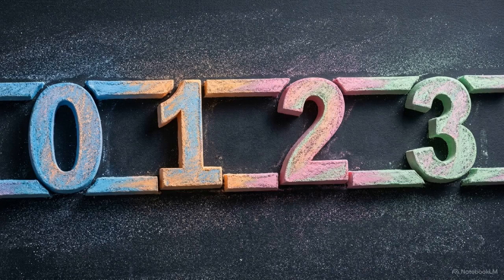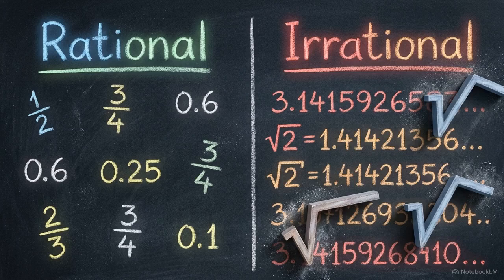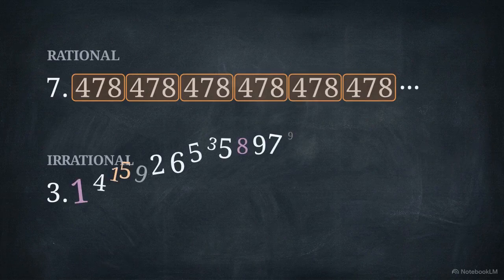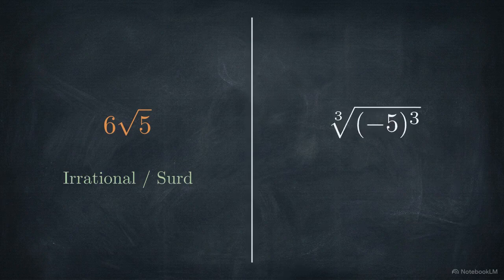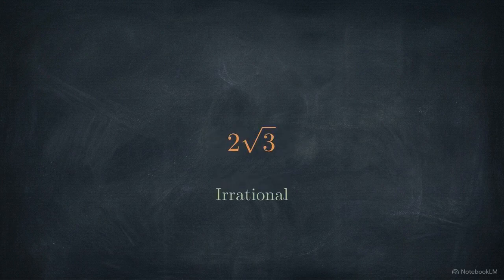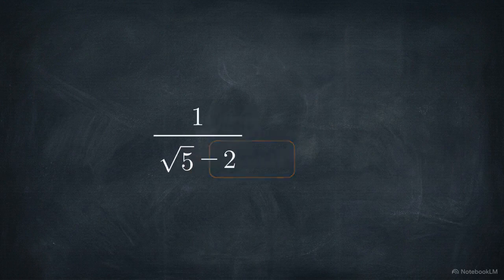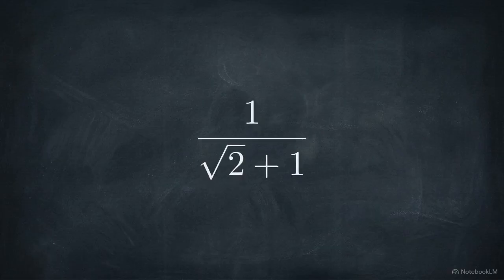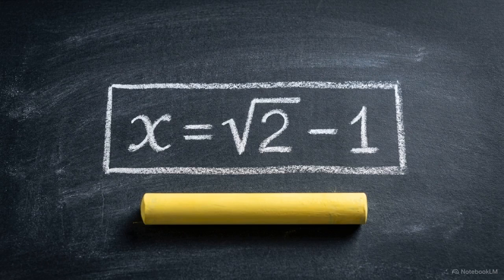The Number Universe Rationals, Irrationals, & Rationalization